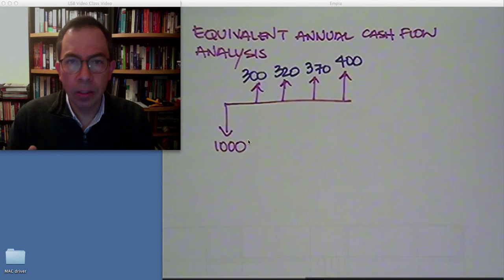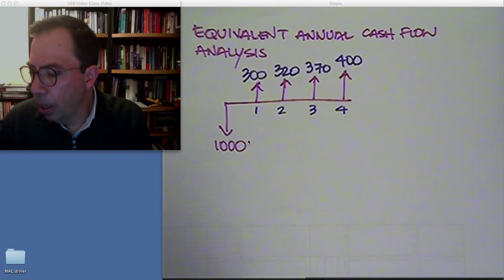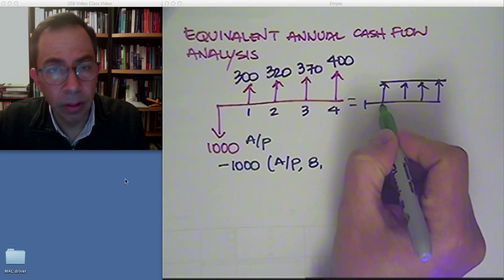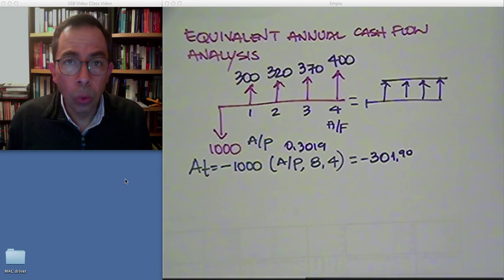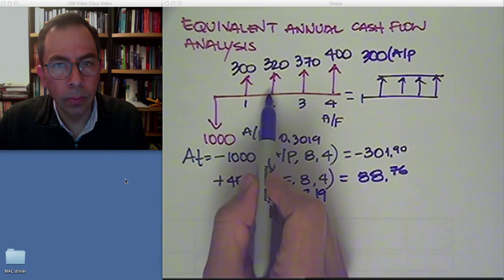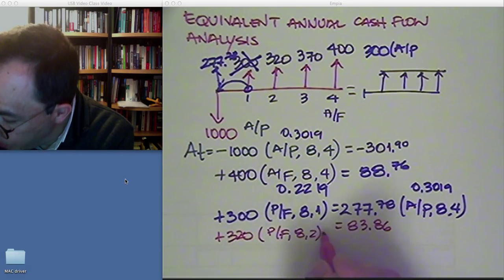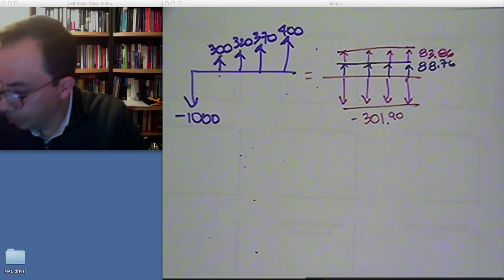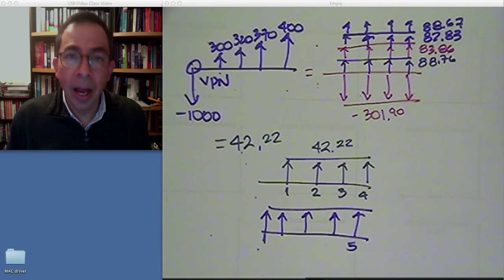Annual Cash Flow